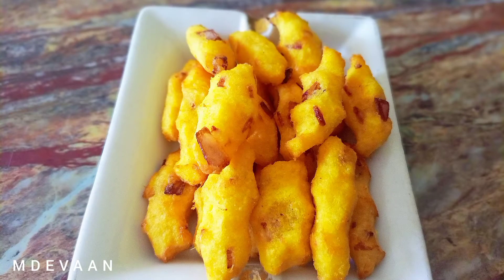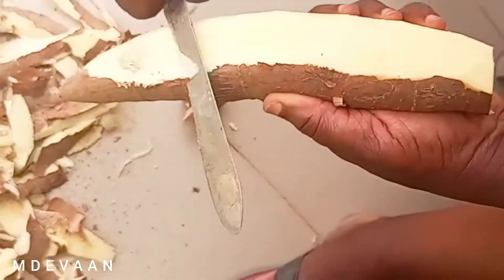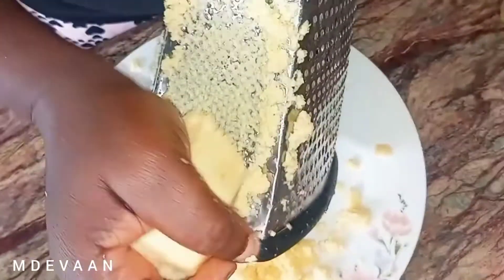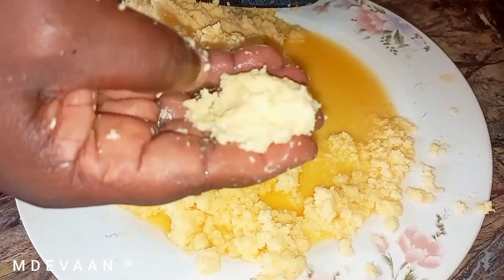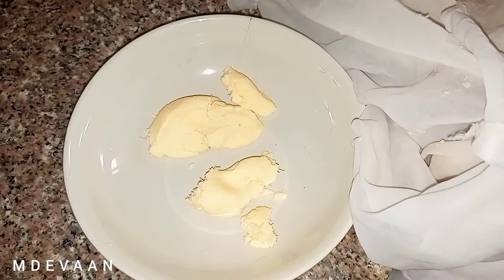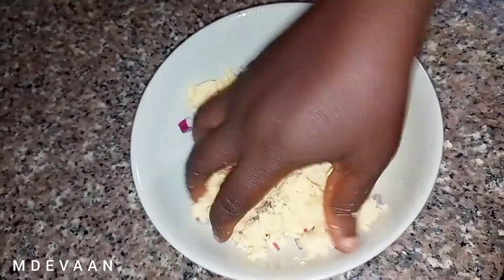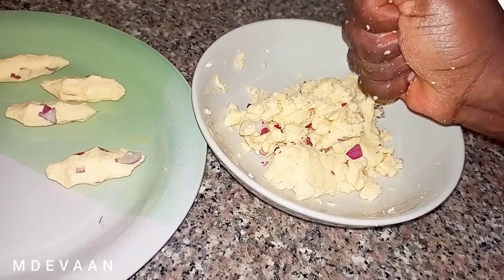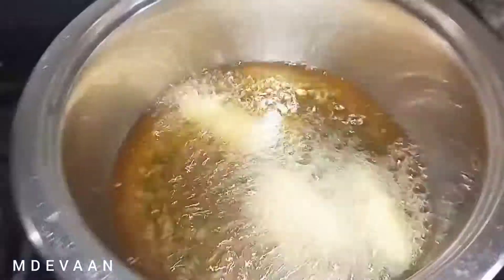PREPARE KWESE U ALOGO WITH MUMMY ATO AT HOME | COOK CASSAVA AKARA (TIV VERSION) | MDEVAAN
PREPARE KWESE U ALOGO WITH MY MOTHER | COOK CASSAVA AKARA WITH MY MUM | MDEVAAN

Exodus 31:5
God spoke to Moses: “See what I’ve done; I’ve personally chosen Bezalel son of Uri, son of Hur of the tribe of Judah. I’ve filled him with the Spirit of God, giving him skill and know-how and expertise in every kind of craft to create designs and work in gold, silver, and bronze; to cut and set gemstones; to carve wood—he’s an all-around craftsman.

Location : Abuja , Nigeria (West Africa)I'm a NigerianFood BeautyVlogger and LifestyleVlogger living life intentionally!

Love,Mde